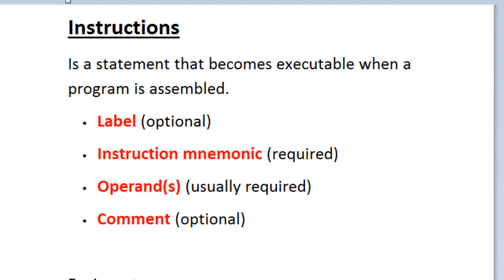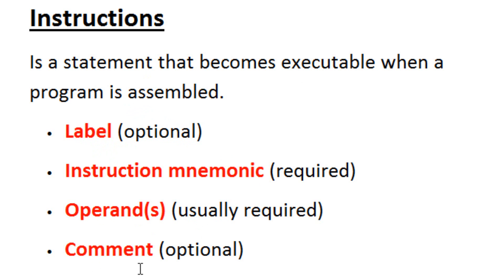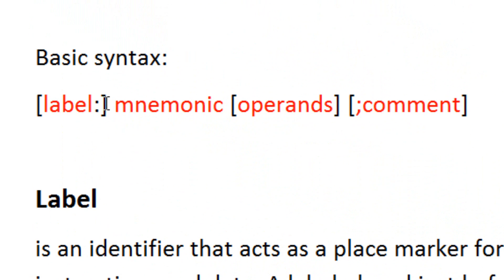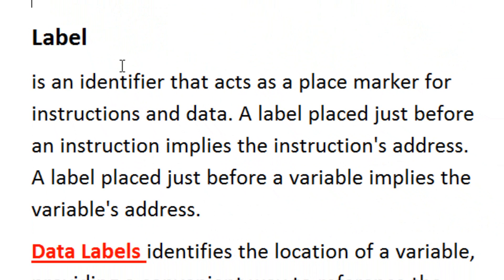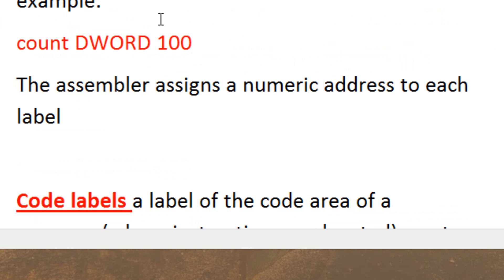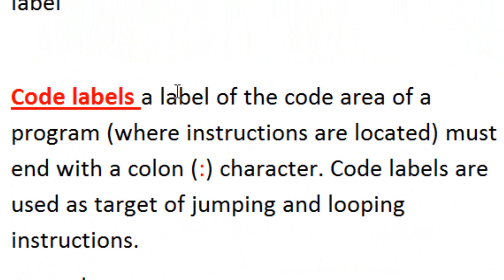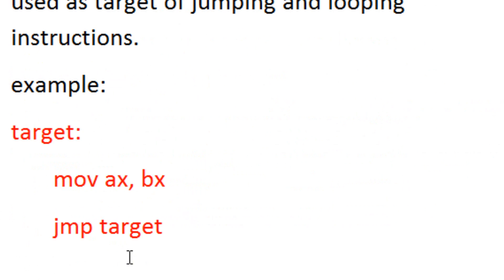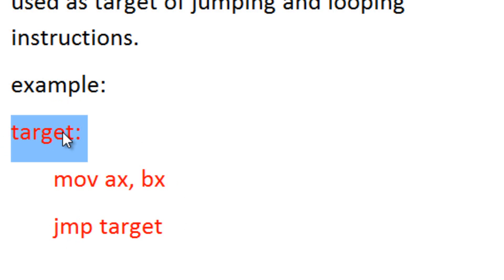Assembly Language Programming Tutorial - 11 - Instructions - Part 1 - Labels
Rasim from Rasmurtech.com give us another tutorial on Assembly Language Programming . In this tutorial he talks about Labels.